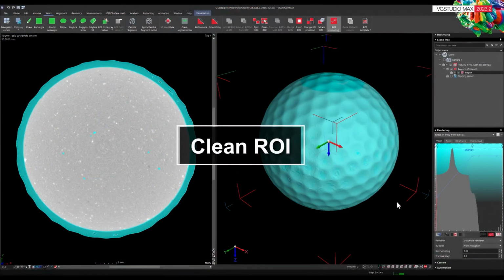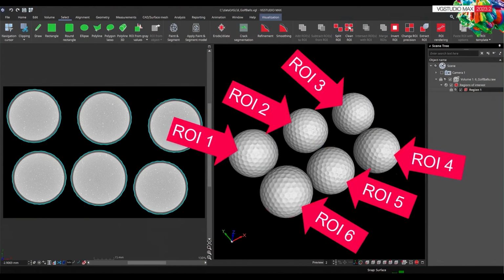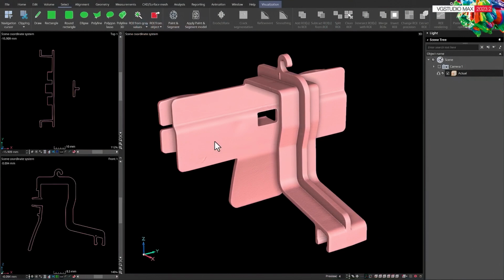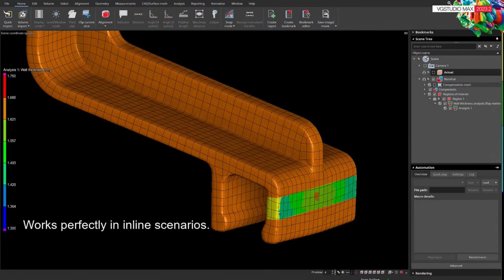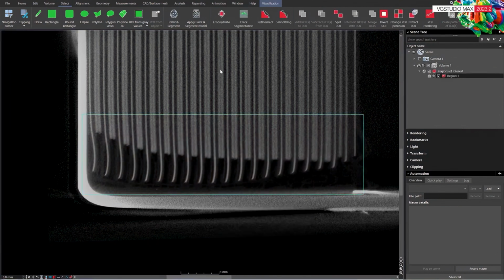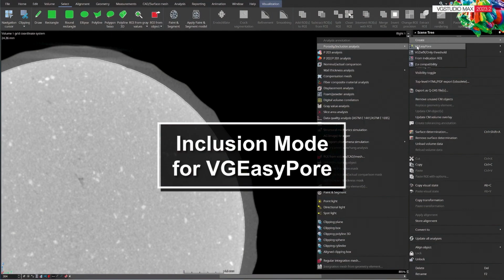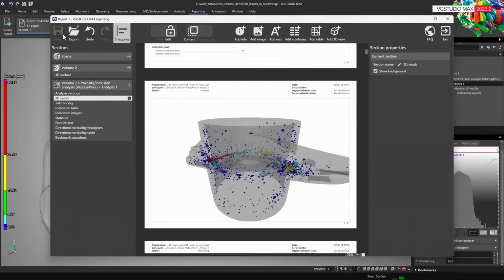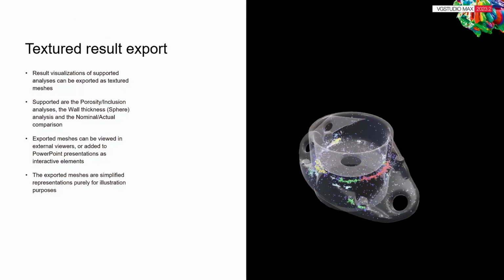What's new in VGSTUDIO MAX 2023.2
Version 2023.2: Do What You Do, but Faster
Can you believe it? A brand-new version of VGSTUDIO MAX has arrived! Start by downloading the latest version, which will enable you to split ROIs at unprecedented speed and accuracy. We have also implemented several new enhancements that make it even easier for you to share the remarkable work you are doing, thanks to improved reporting and annotation options. Get to know all our new features in 2023.2 now!

01:05 - Clean ROI
01:59 - Split ROI
03:12 - 3D ROI Preview
03:40 - Adaptive ROI's
05:09- Improved Performance of Paint & Segment
06:01 - Annotations for Battery Anode Overhang Analysis
06:27 - Inclusion Mode for VGEasyPore
06:56 - Include 3D Results in Reports
07:56 - Export Analysis Results as .glb Files

Welcome to the Volume Graphics YouTube channel. This is where you'll find the latest news about our software, new features, tutorials, and other great content. Volume Graphics develops leading software for the analysis and visualization of industrial 3D computed tomography data. Benefit from Volume Graphics software to gain reliable insights and build better products.

For more about Volume Graphics, our software, news, and trainings,